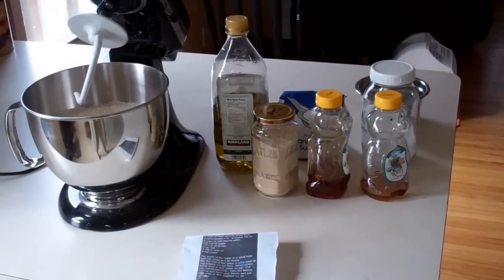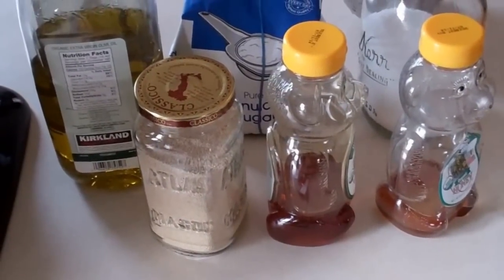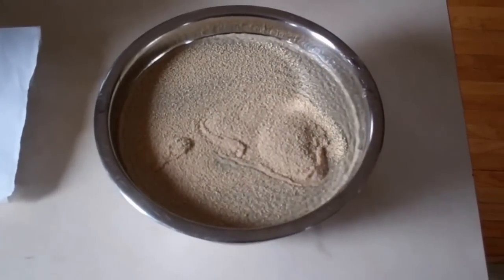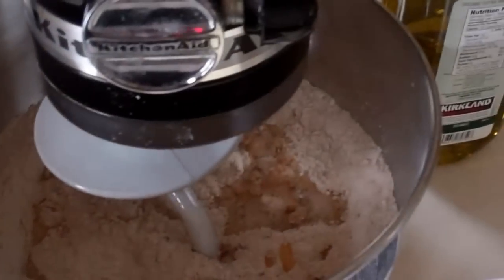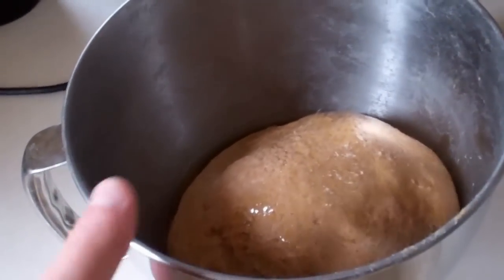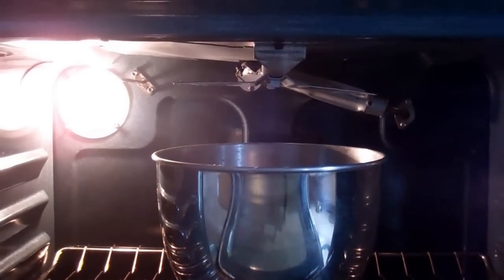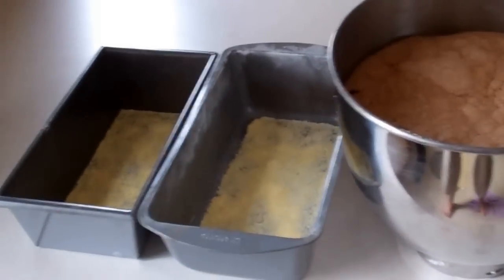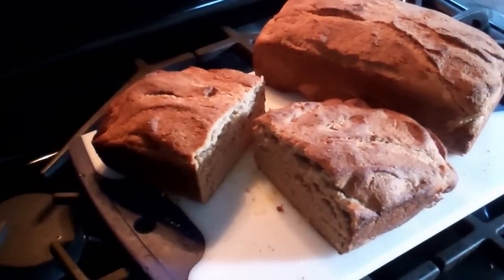SHTF Bread (Whole Wheat Bread w\ Freshly Milled Flour)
I have been making this recipe for a while now, I originally got the recipe from YankeePrepper's channel, the link to that video is below.

Recipe:
5 Cups of Flour (Fresh Ground)
2 Cups of Warm Water (100 Degree Fahrenheit)
1/3 Cup of Sugar
1/3 Cup of Honey
3 Teaspoons of Salt
3 Tablespoons of Olive Oil
4 Teasoons of Yeast

Mix, adjust as needed to get the consistency of bread dough.

Bake for 30 minutes at 400 Degrees Fahrenheit.